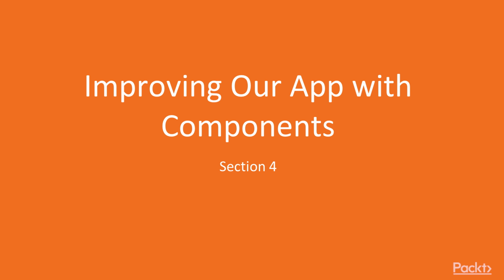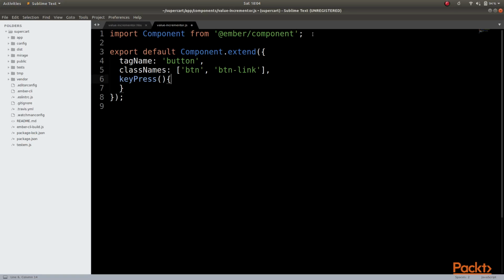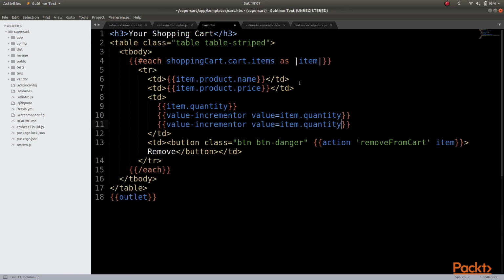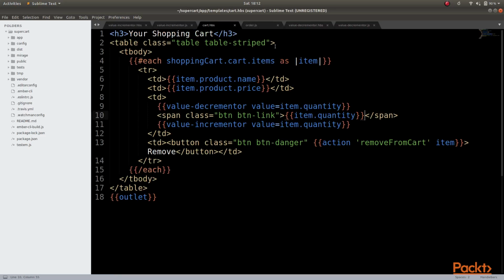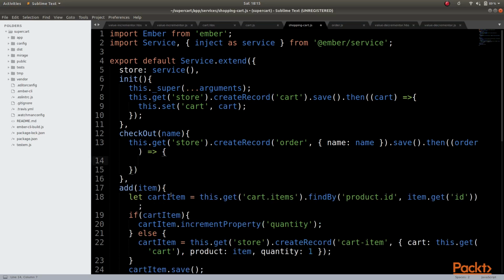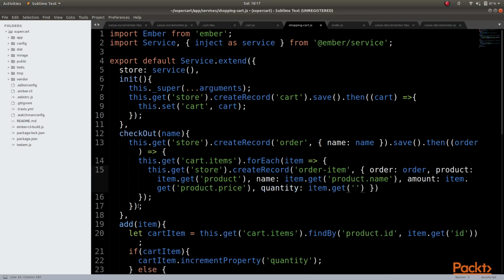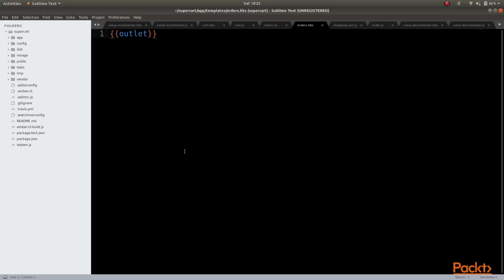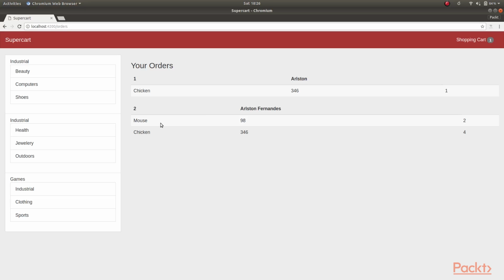Test Driven Web Application Development with Ember: Responding to Events| packtpub.com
We need to create an input spinner to adjust the quantity in our cart. We can take advantage of components to achieve this.
• Generate a component, value-incrementor
• Define responses to events on our component
• Add the component to our cart template